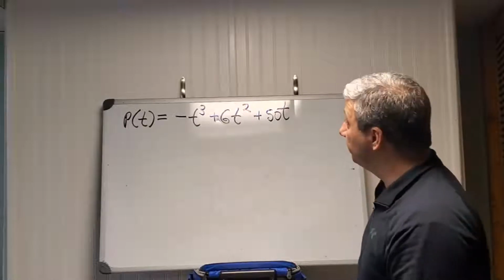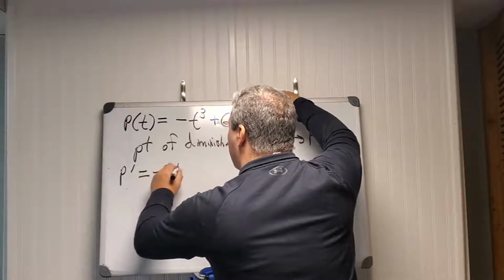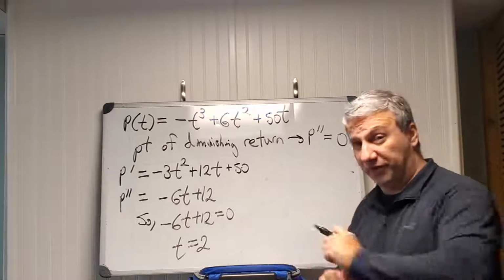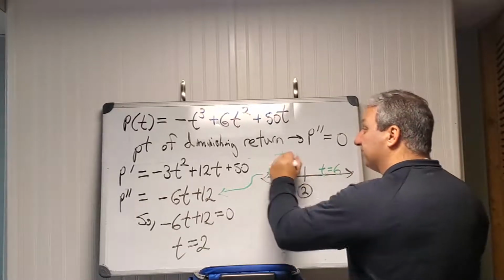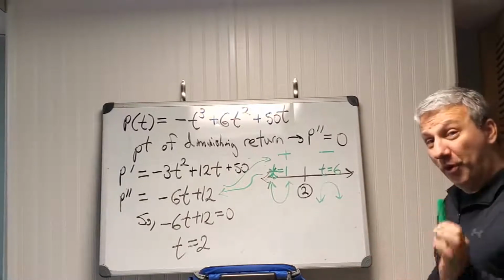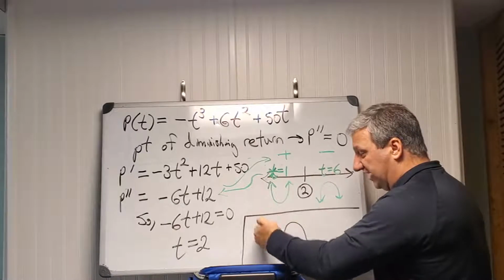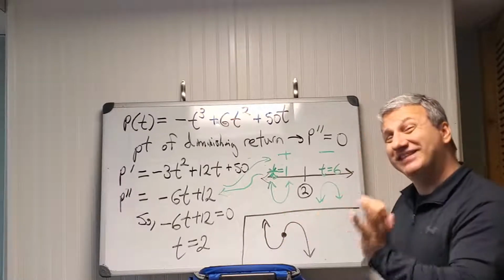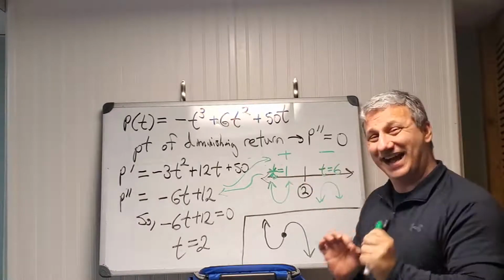Pt Of Dim Return 1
How to find the point of dim return using calculus